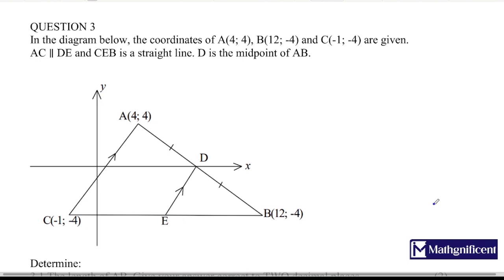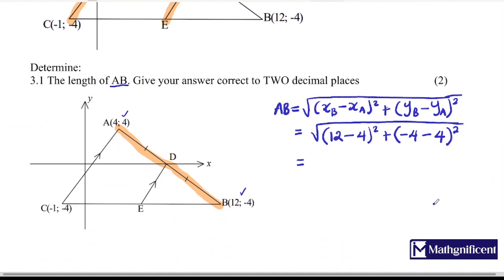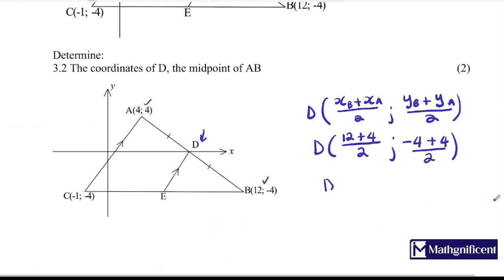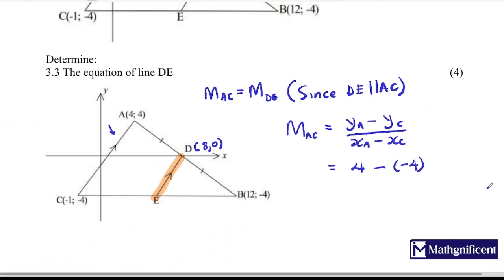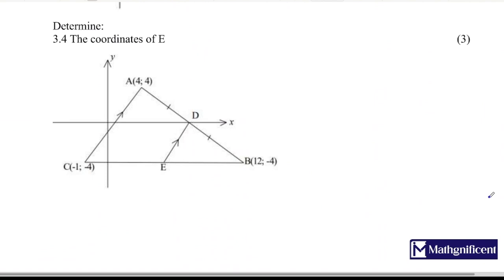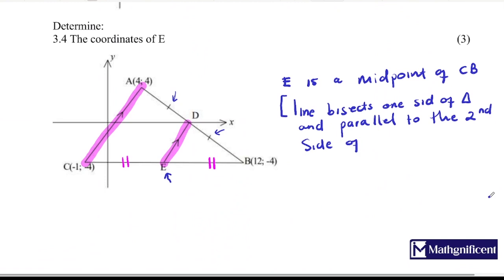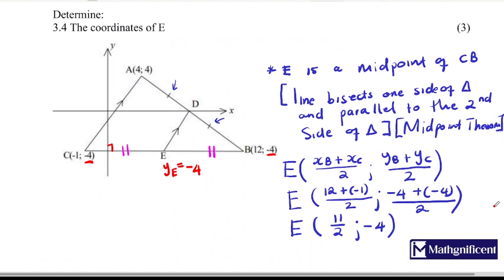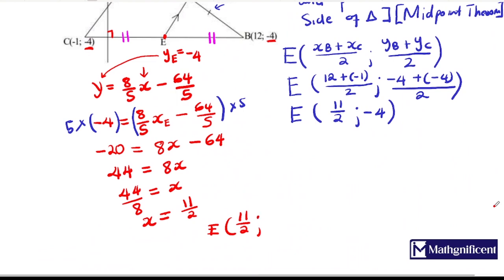Analytical Geometry Grade 11-12 | pt. 2 | Mathgnificent